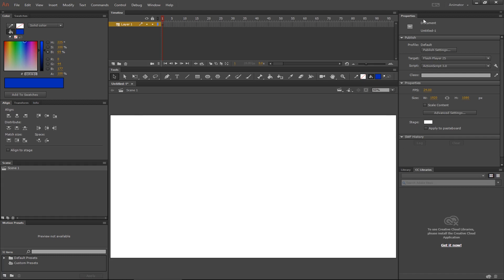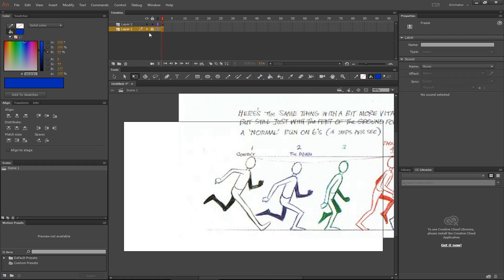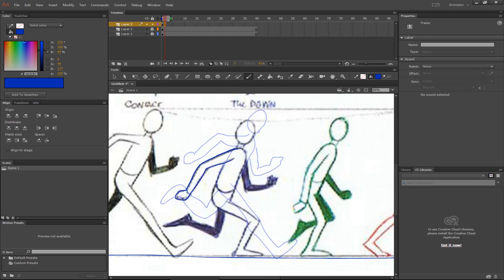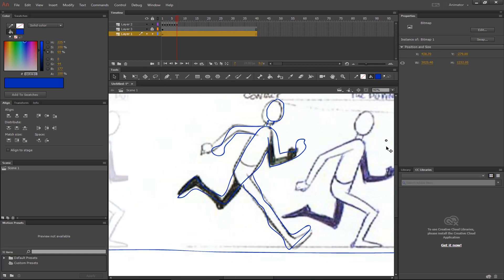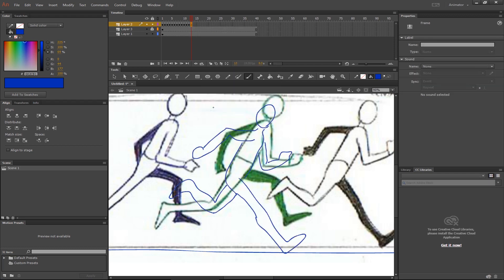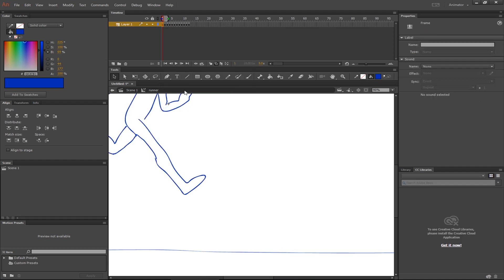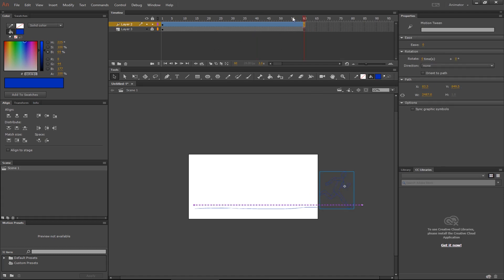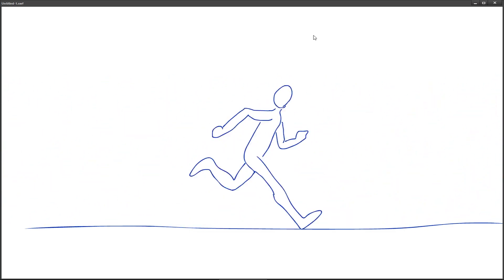Adobe Animate - Combining Frame by Frame Run Cycle and Tweens to Make a Running Animation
In this demonstration, I show my class how to animate a runner using a combination of frame by frame animation and motion tweens.